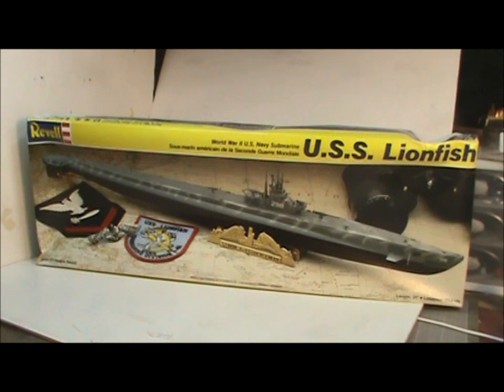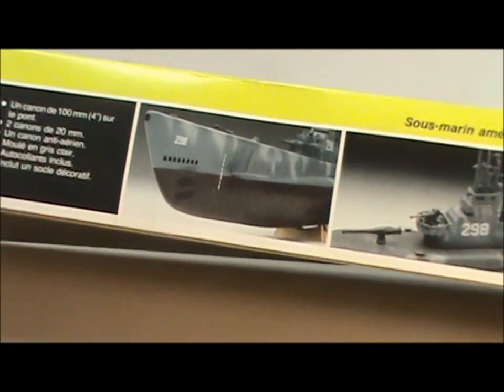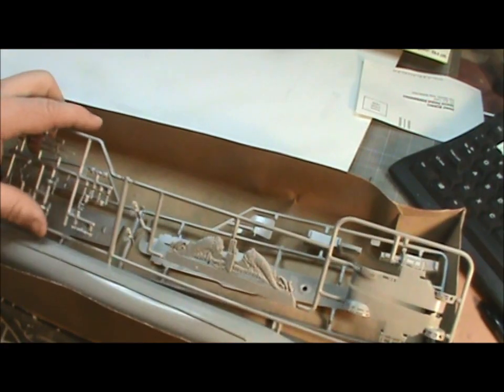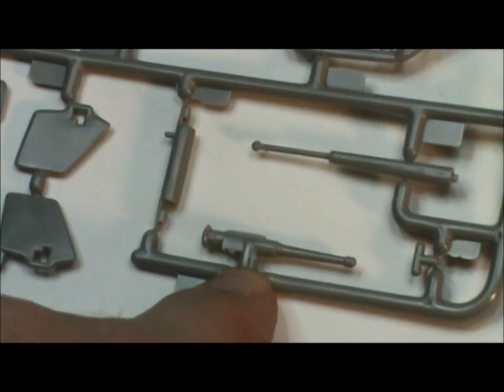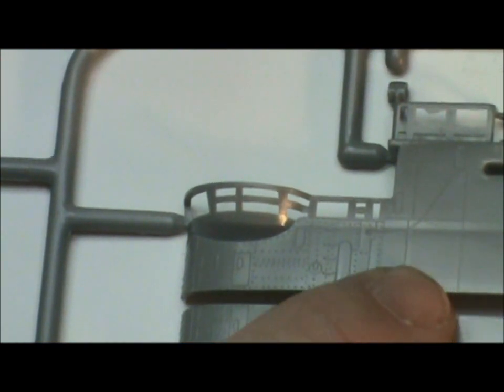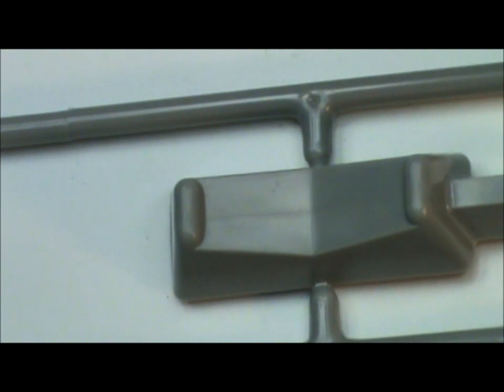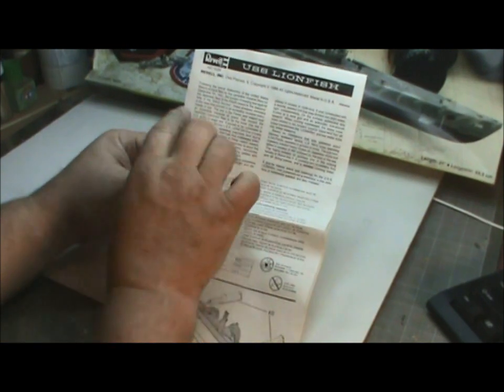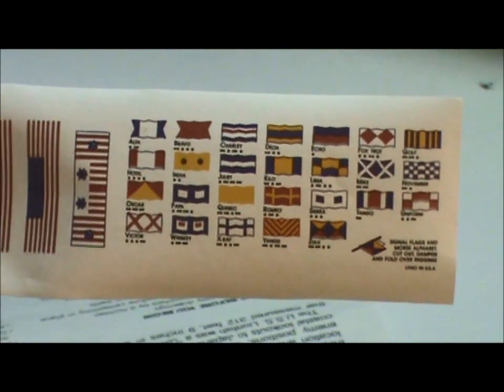7:49 KIT REVIEW Revell USS Lionfish WWII Submarine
In this episode we will be taking a "Deep Dive" look at the Revell USS Lionfish submarine.